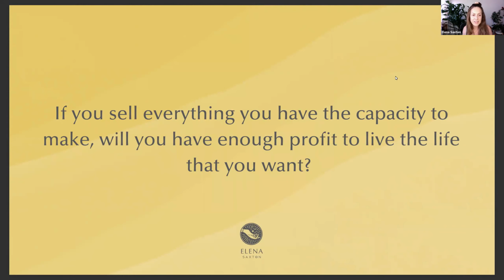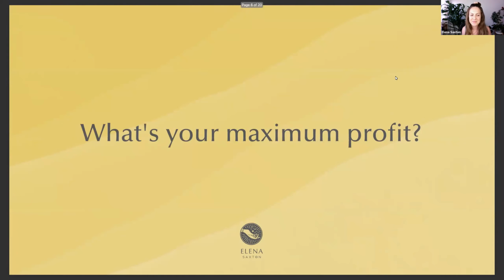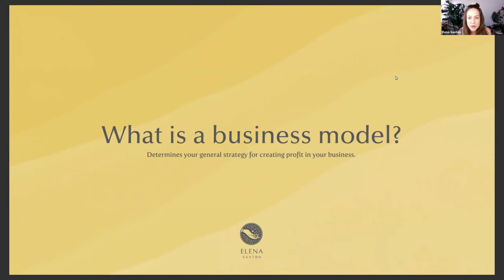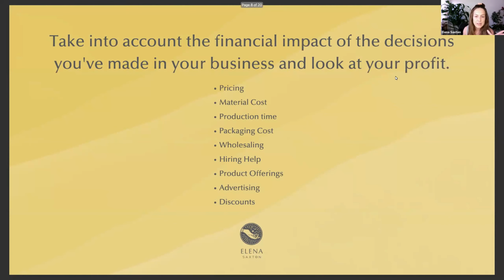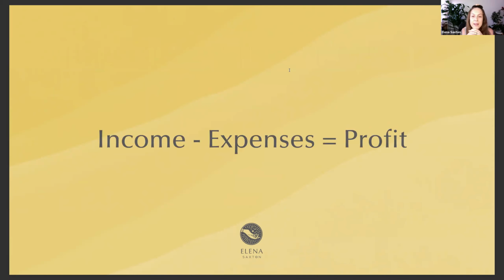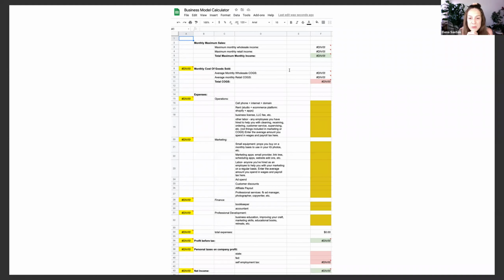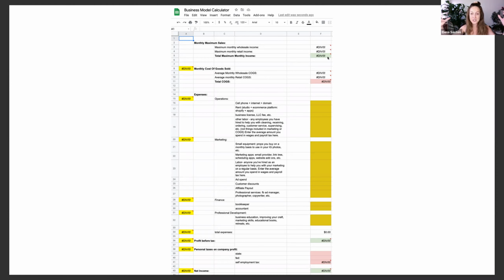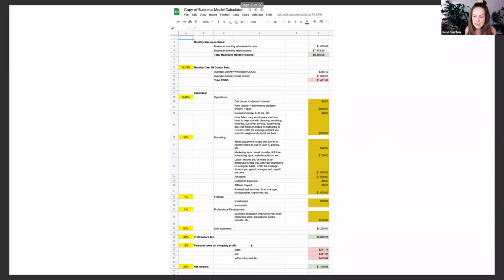How to calculate your maximum profit for artisanal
The first step to increasing the profitability in your artisanal business is to calculate your current profitability. This is the introduction to the calculate your business model workshop that you can sign up to watch for free here: